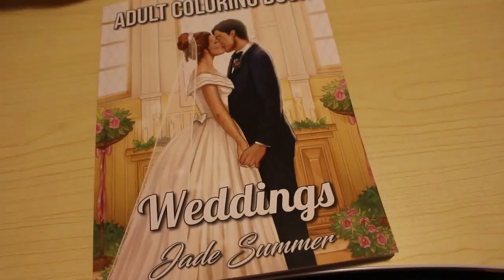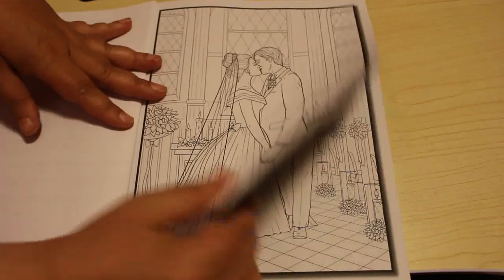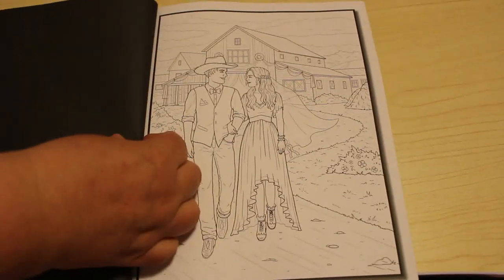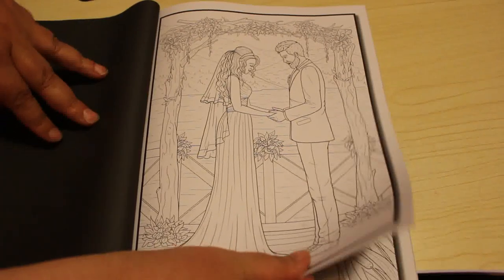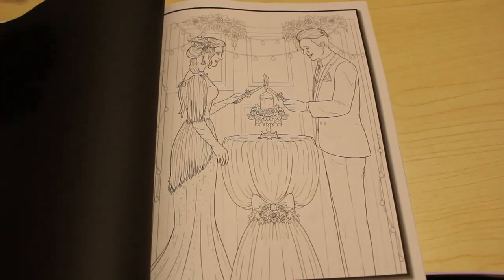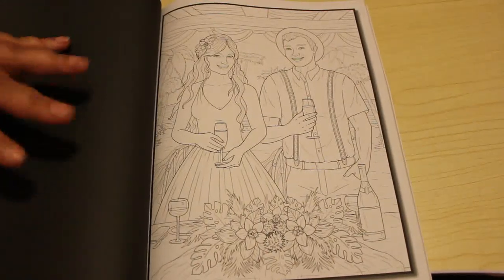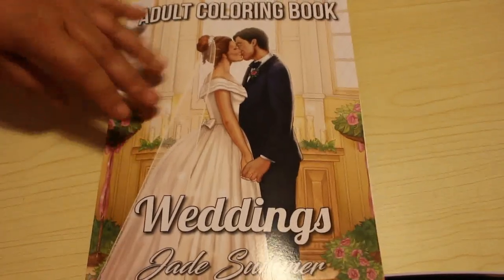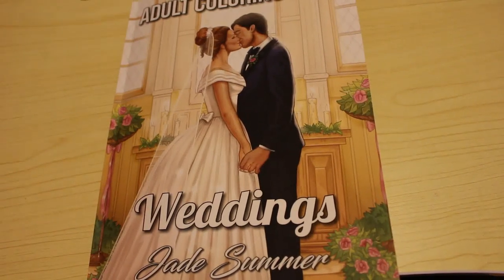Weddings by Jade Summer Flip Through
But the book:

Amazon UK

Amazon US